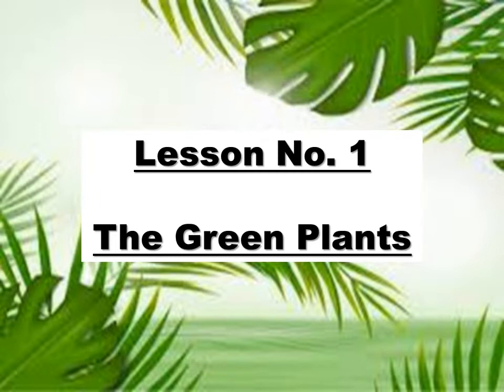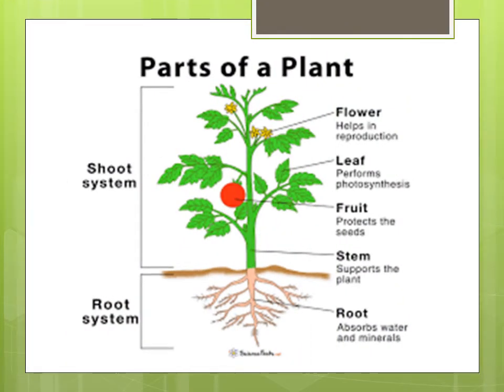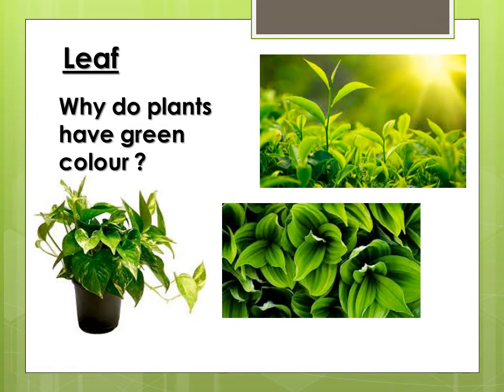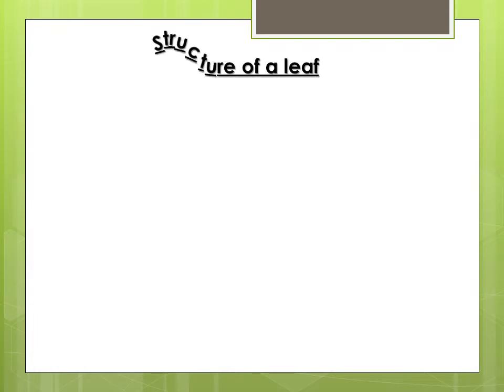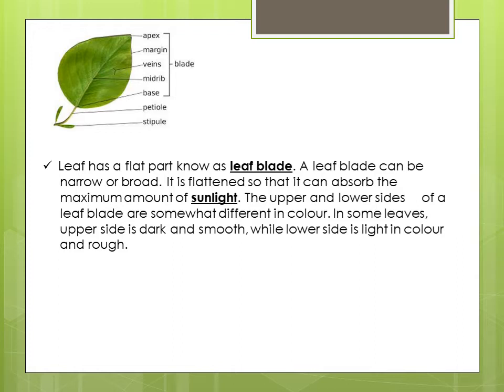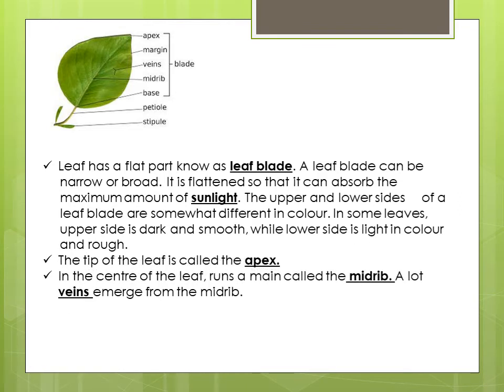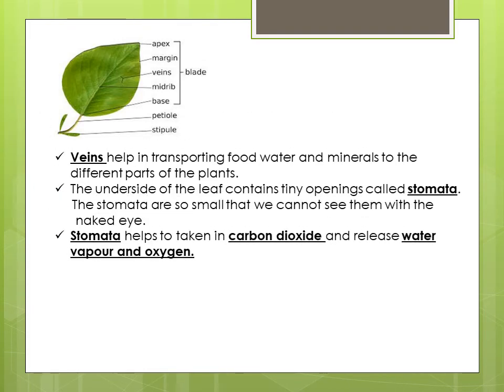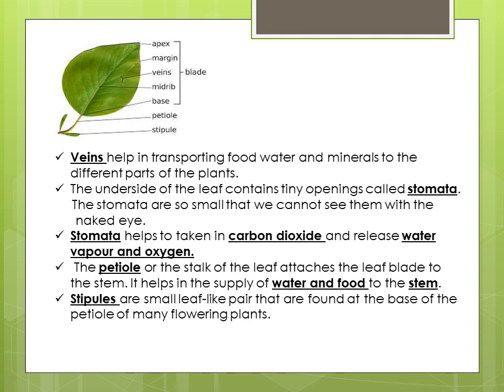std 4-sub science- L 1-video 1